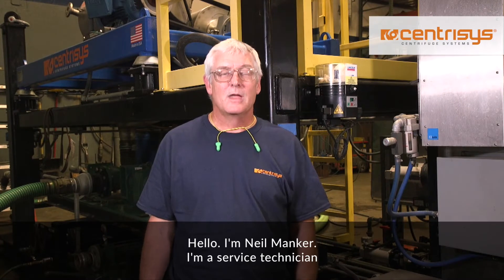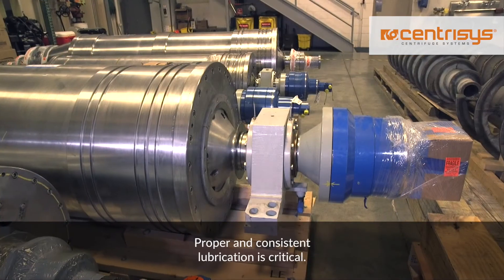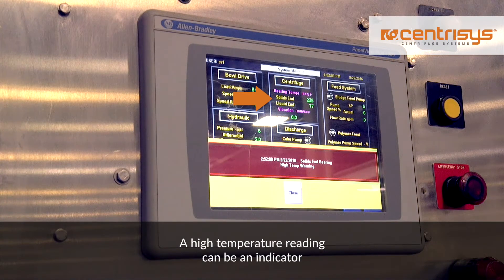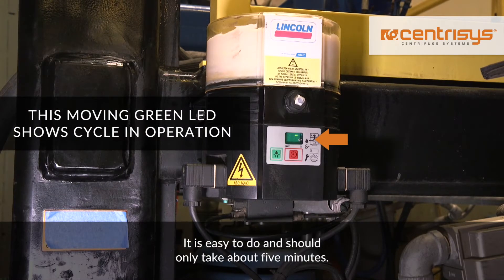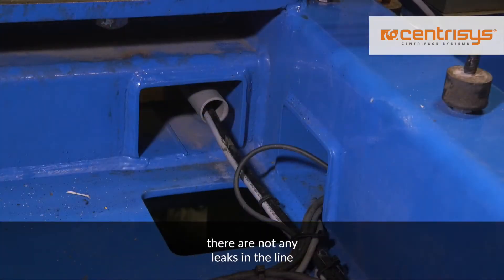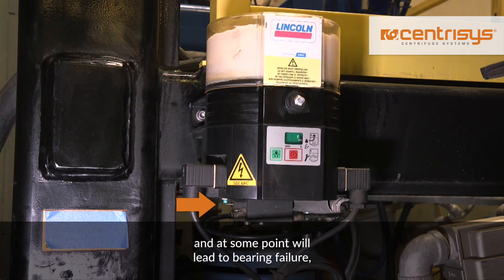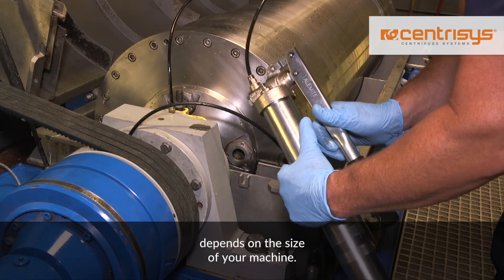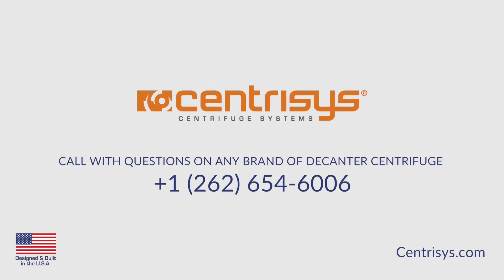How to Check the Lubrication Flow to Main Bearings of a Decanter Centrifuge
Neil Manker, Centrisys Service Technician, shows how to check the lubricant flow to the main bearings on a centrifuge.